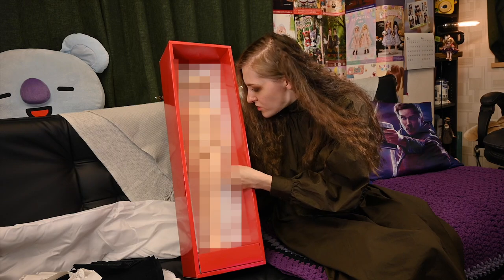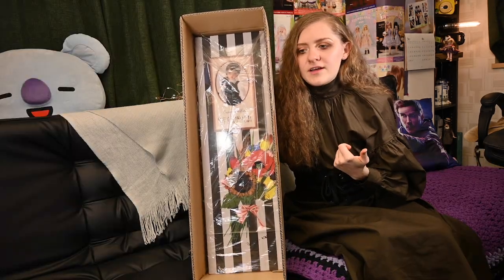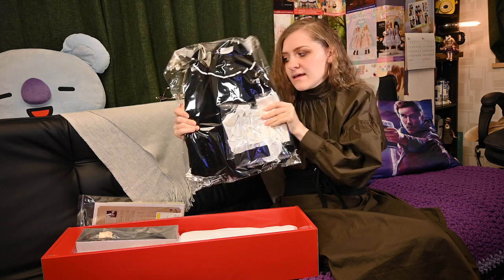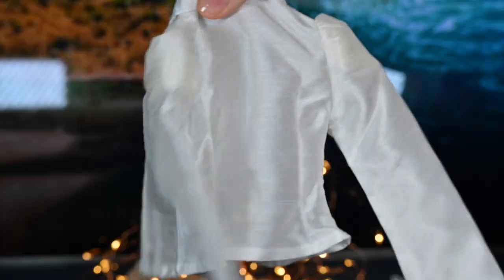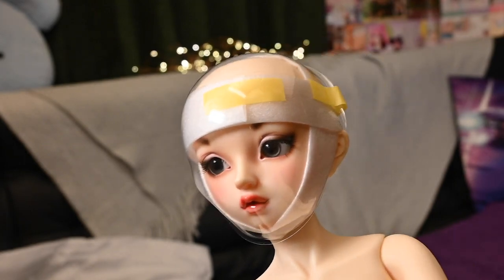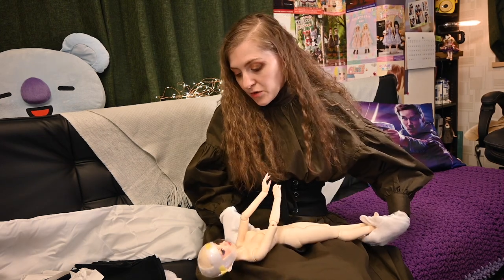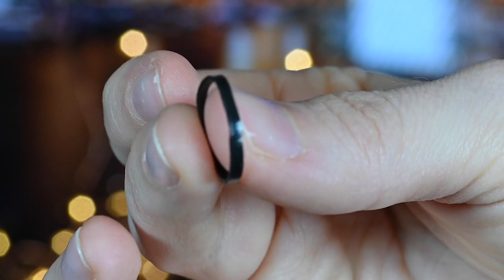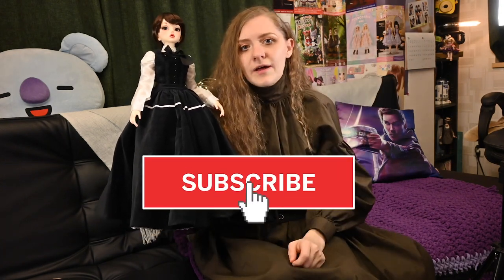VOLKS BJD Jo March (Lorina) Super Dollfie doll Unboxing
This time I want to share with you the unboxing of my first Volks Super Dollfie doll, my longtime dream - Jo March a.k.a. Lorina. Hope you will enjoy it!